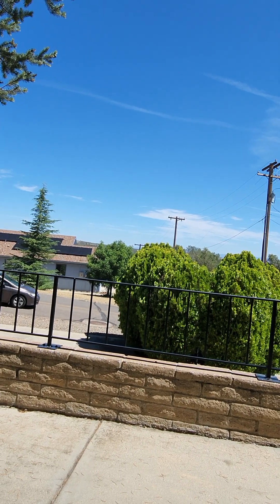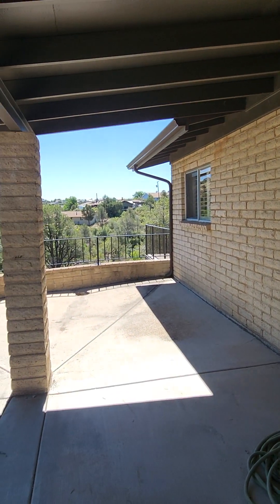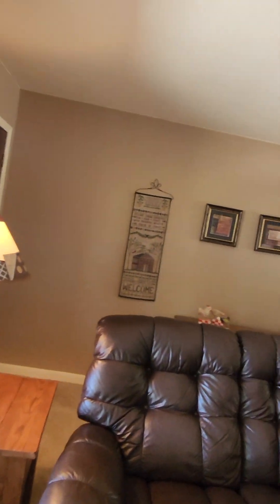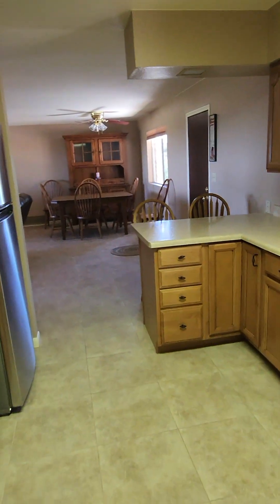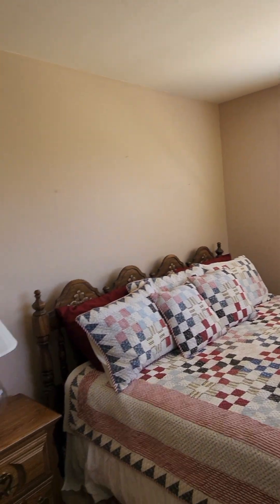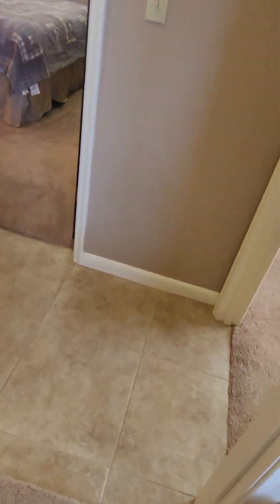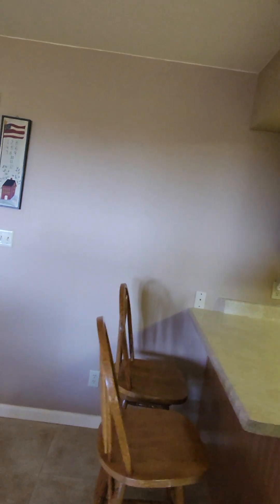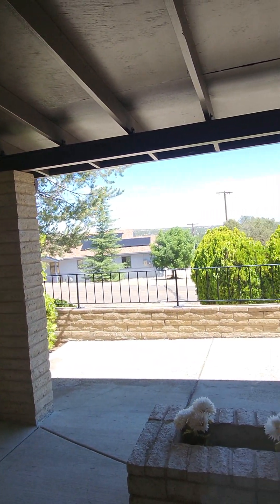2705 Ridge Rd, Prescott, Az 86301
Beautiful 1972 Block home with views in every direction in Prescott, Az. They just don't build them like this anymore, 3 bedroom 2 bath on 1.18 acres . Watch the fireworks from the seat of your couch or from the open side patio. This home has so much to offer with being moments from downtown to take in all the amenities. Back yard is fully fenced with a large covered patio great for entertaining and pathways to the side open deck and lower covered patio with extra storage. Side yard also has extra parking and room for guests and their RV or travel trailer. To top all this off, you have the property below being sold together to give you added privacy and just that little extra space to build, or just leave as is so that no one builds right next to you. You would be shocked how well this home has been maintained. Home has been in the family for over 50 years and they are ready to pass it on for someone else to enjoy everything Prescott has to offer. Seller has stayed on top of everything and updated where needed. From the new whirlpool appliances in the kitchen, fully remodeled Primary bathroom and so much more. You just have to see it in person to really appreciate it. Property is also listed without the land if you are looking for a smaller lot.